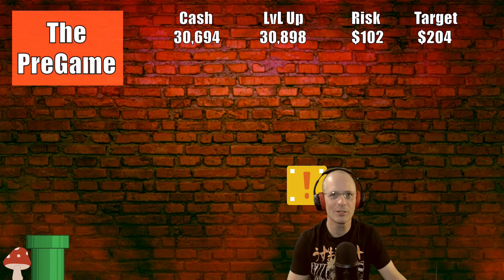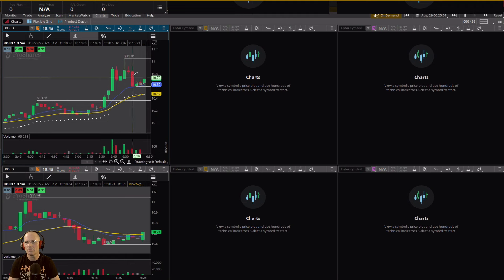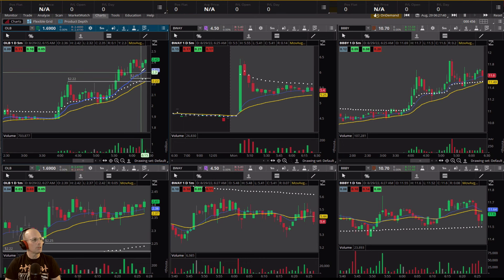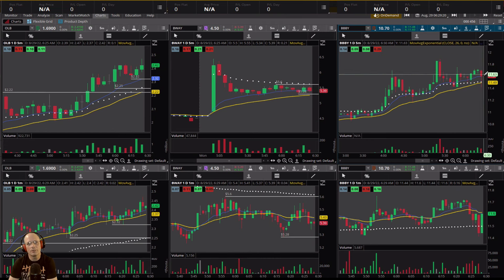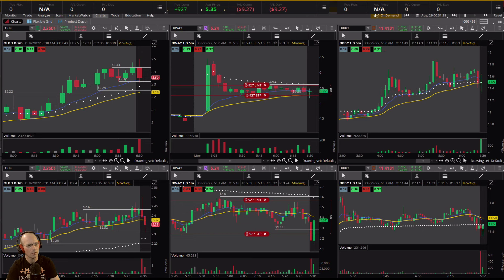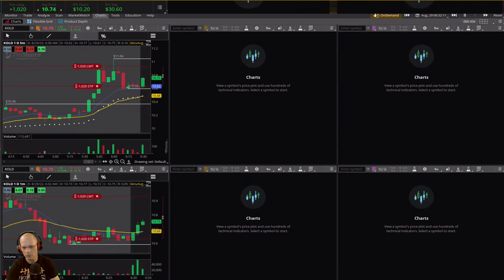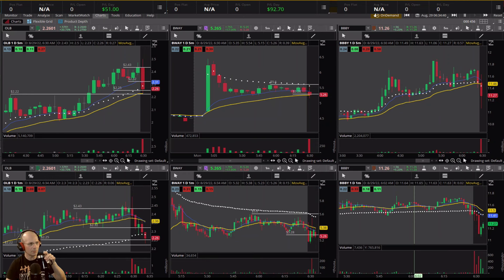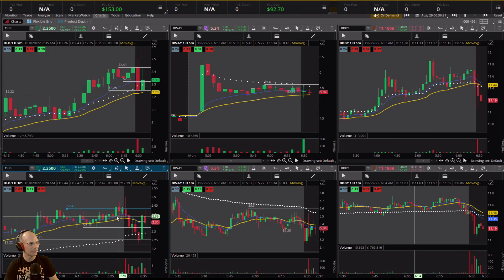Easy Does It - Keeping Myself in Check and Finishing Green - Day 6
This new challenge is called The PreGame. This will be my last simulator challenge this year. My goal here is to practice and prepare for trading in a fully funded account which I plan to do early next year. The PreGame is where everything comes together. It's the last practice exercise before the real game starts. I'll begin with a balance of $30,000 dollars in the account and a starting daily target of 200 dollars. As my account balance grows so will my daily target until I've hit my ultimate daily goal of $4000 dollars per day.

Description:
    This channel is about day trading and using technical analyses to get in and out of trades at the right times. It works especially well for those who are willing to take the time to learn about the art of day trading and practice the methods I use for becoming successful.

    My name is Josh. I’m a day trader and the founder of YVA trades. I’ve dedicated my life to learning about the stock market, charts, indicators, and basic trading psychology.

    When you watch my videos, you’ll witness firsthand the success and advantage that is possible for those who are willing to take the time to learn about the art of day trading using my methods.

    You’ll also see each trade I place as they happen and as a result, you get the full experience of every up and every down in each trading session.

for more information and check out the story of how the name Yva came to be.